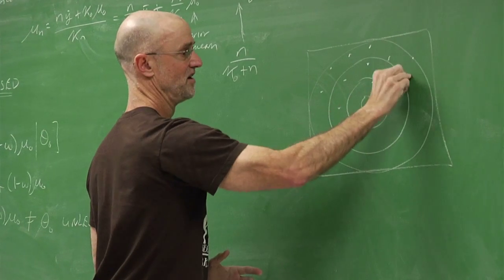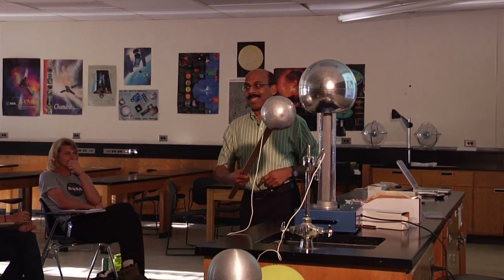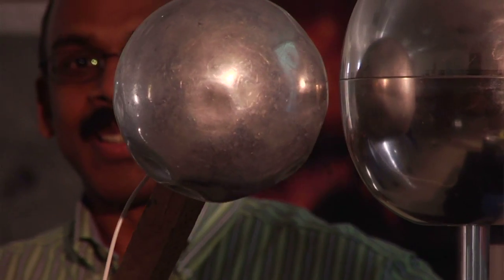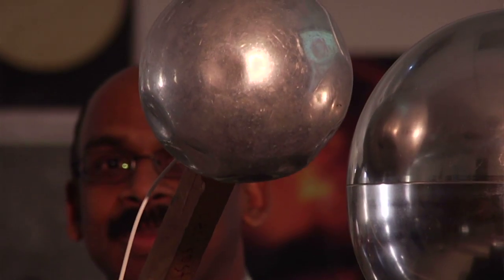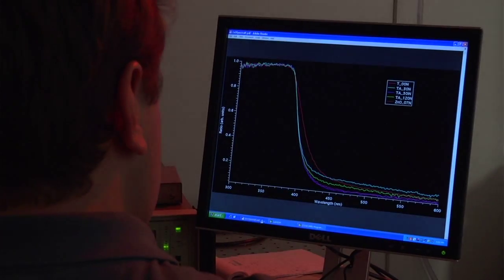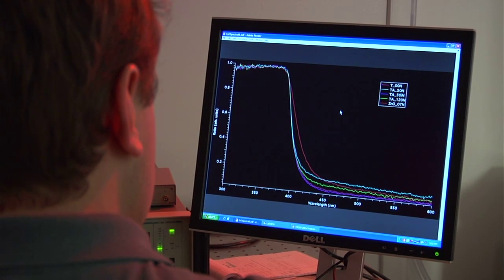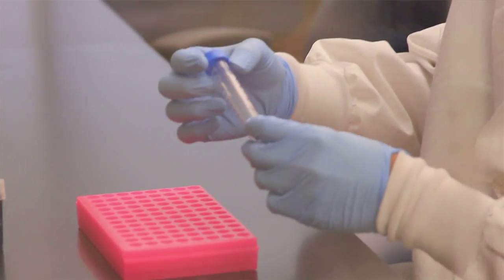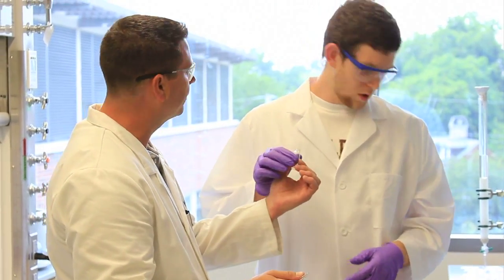Physics Major Uses Undergraduate Research to Focus on Renewable Energy at the College of Charleston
College of Charleston physics major Phillip Meyer '11 is working with professor Narayanan Kuthirummal to find a better conductor to make more efficient computers. Meyer hopes to work in the commercial renewable energy sector with a focus on wind or solar power.